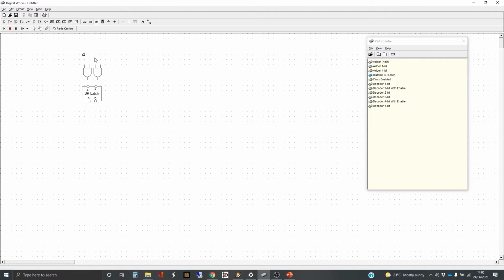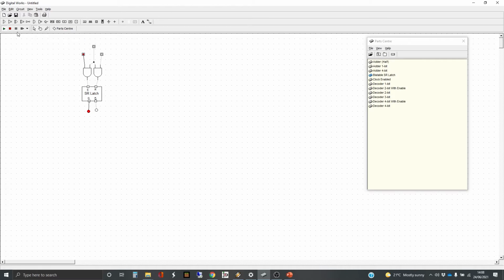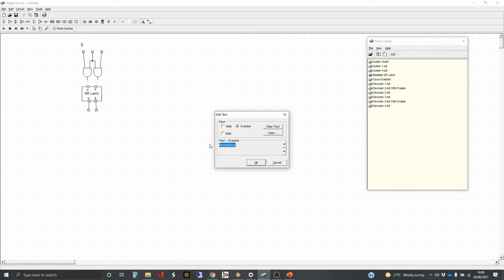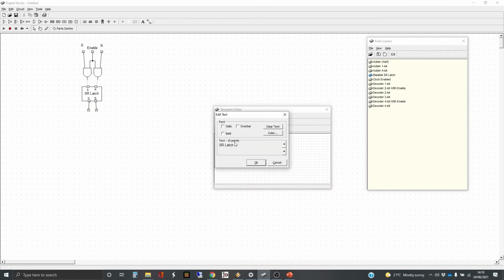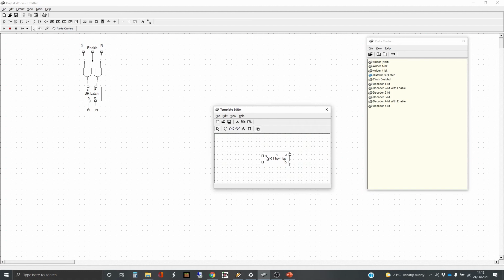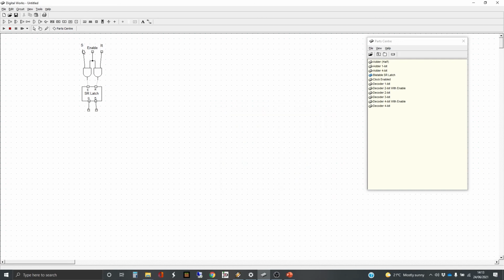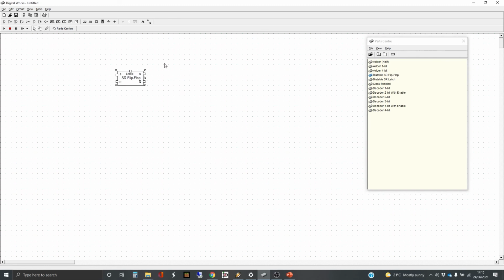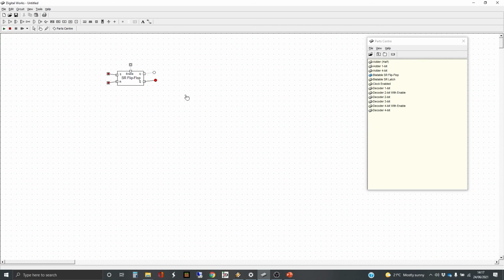Computing Fundamentals Tutor Memory Cells 03: SR Flip-Flop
This video shows the creation of a simulated SR Flip-Flop.

It is one of a series on bistable digital circuits, which have many uses, primarily because they can "remember" things, which make them useful in sequential signal generation and as digital memory. The SR flip-flop adds the use of a clock, trigger, or enable line to an SR Latch to make it more useful.